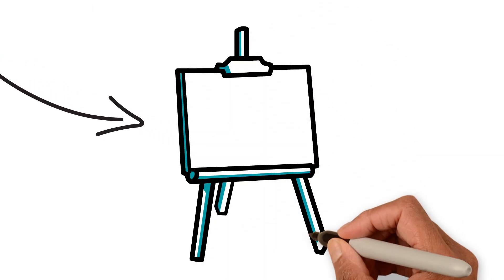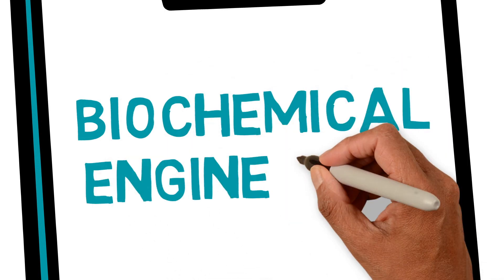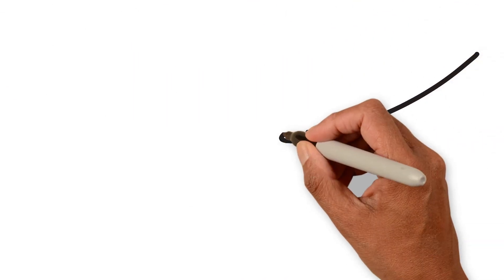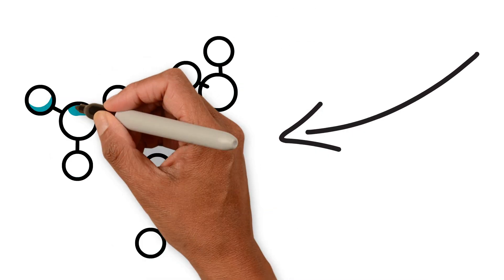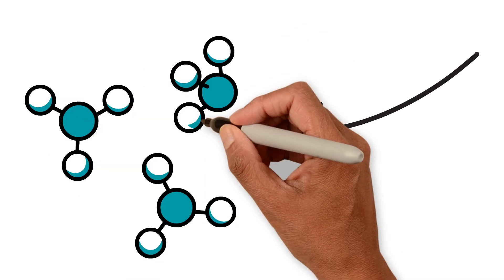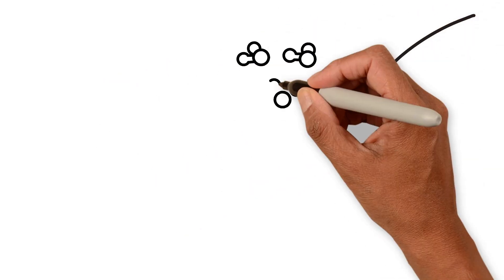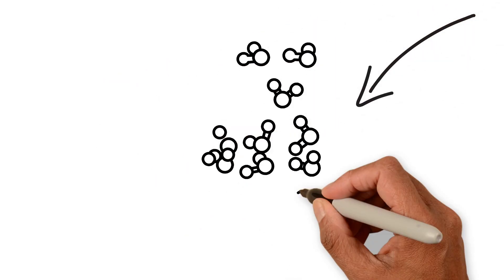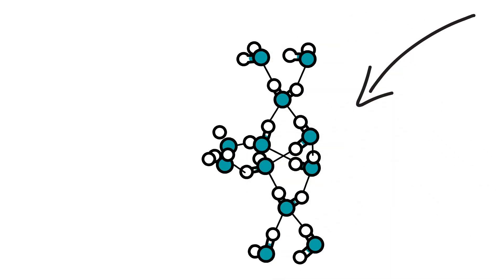What is Biochemical Engineering?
to find out more.